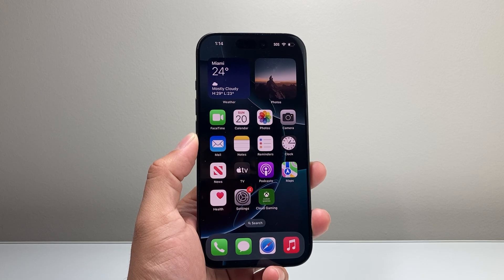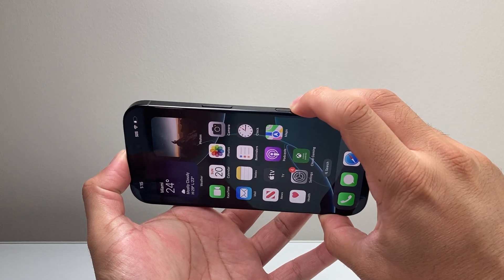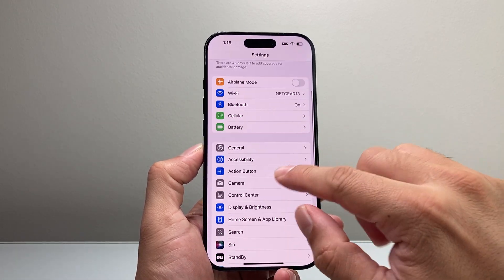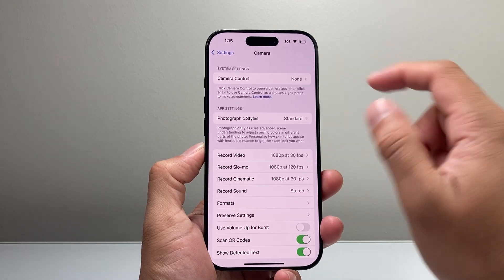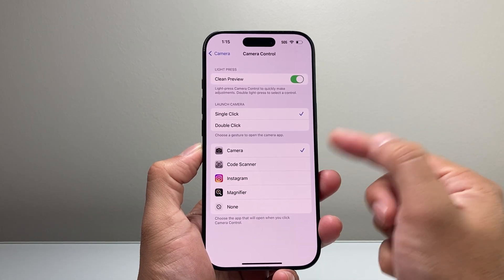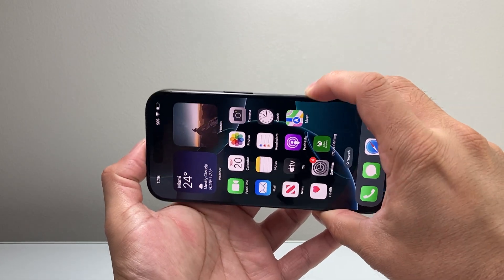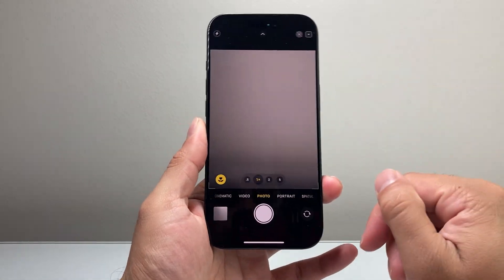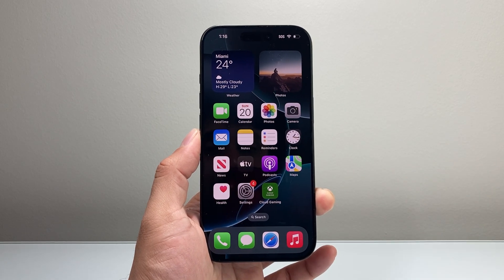How To Enable Camera Control Button on iPhone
In this tutorial, you will learn how to turn on and enable the Camera Control button to open Camera app on your iPhone.